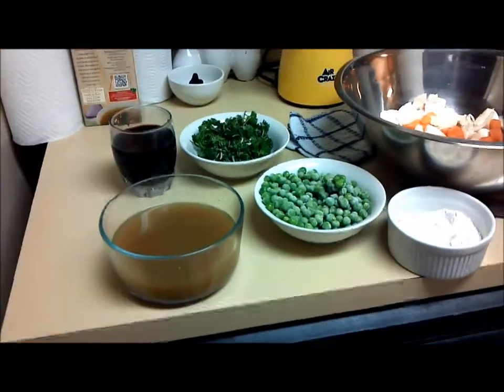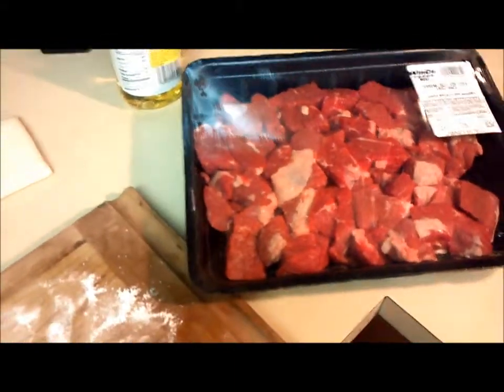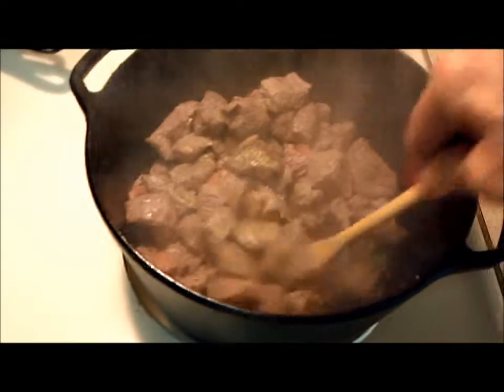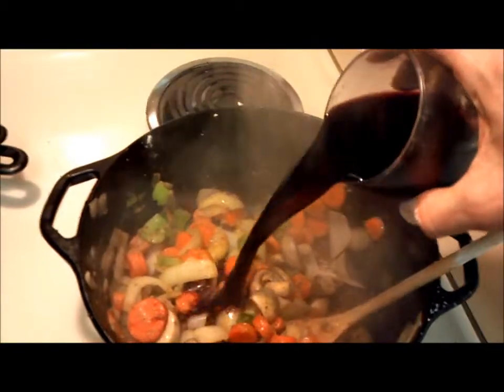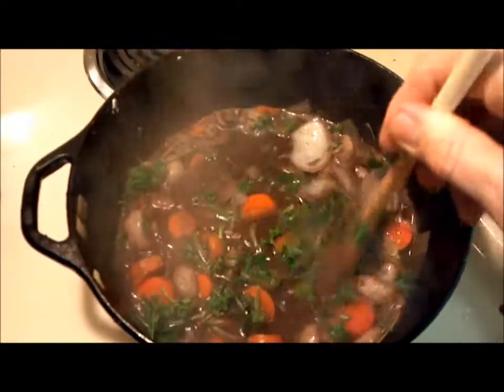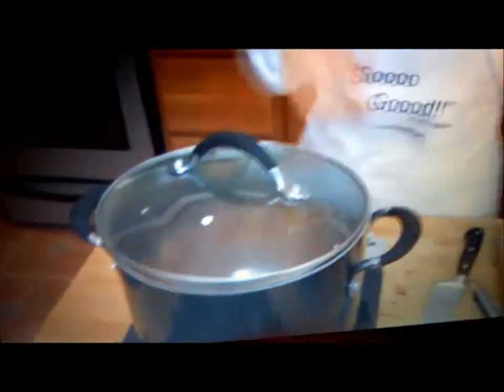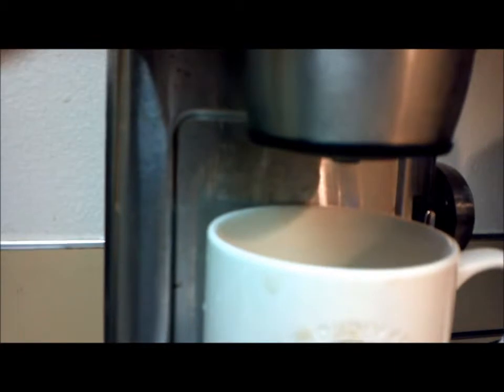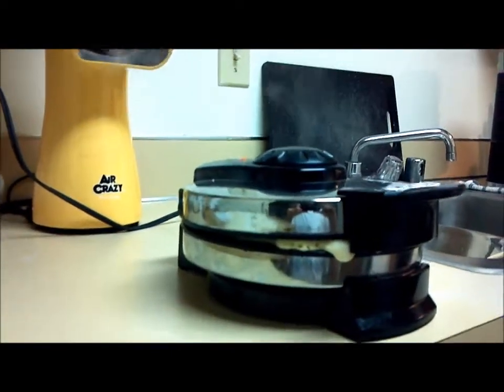January 26, 2014 BEEF STEW